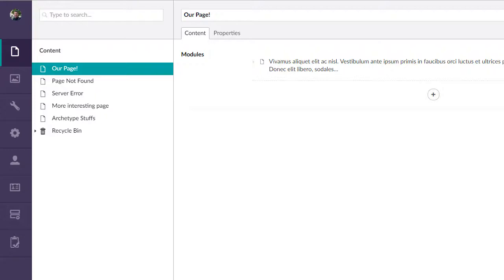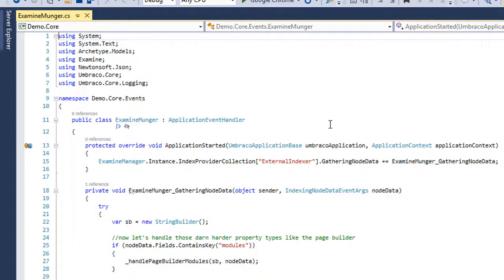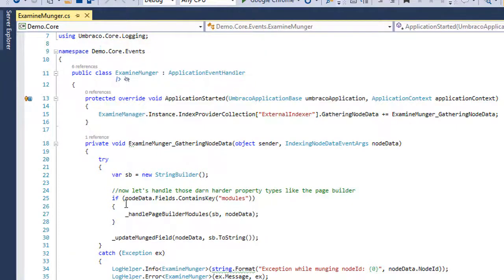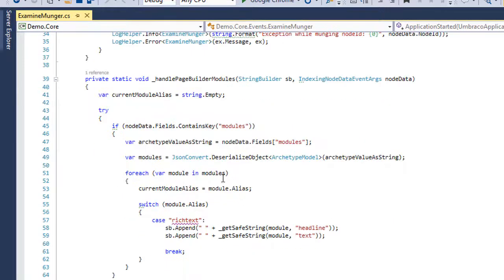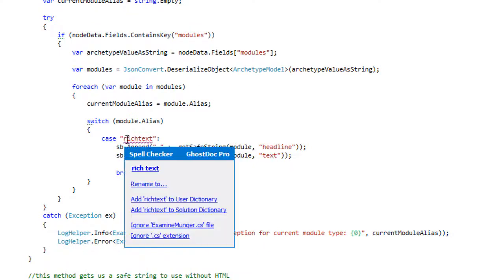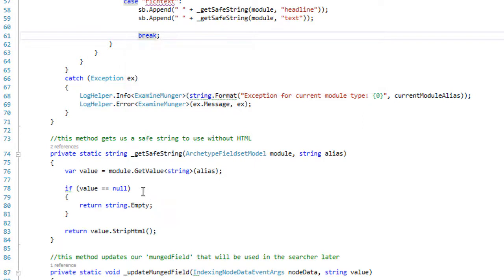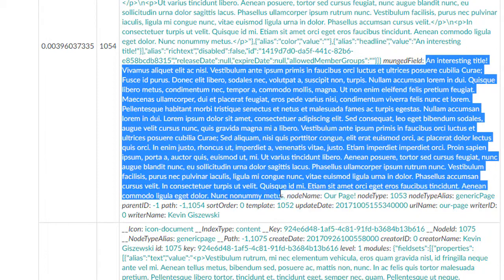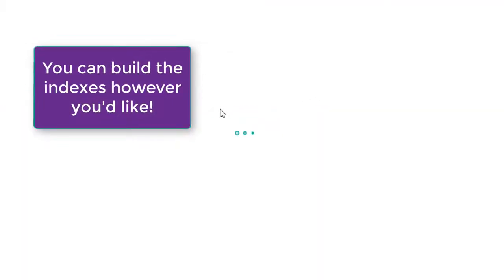Indexing Archetype with Examine in Umbraco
Need to get at the data inside Archetype cleanly for Examine? Let's do it!